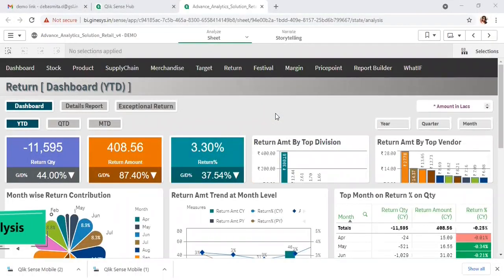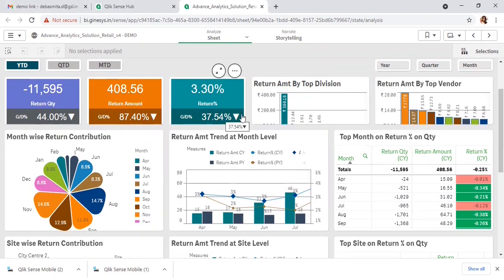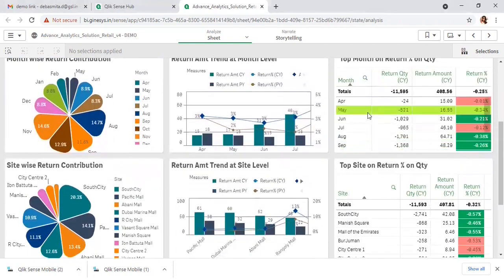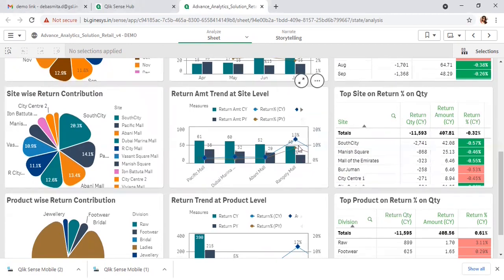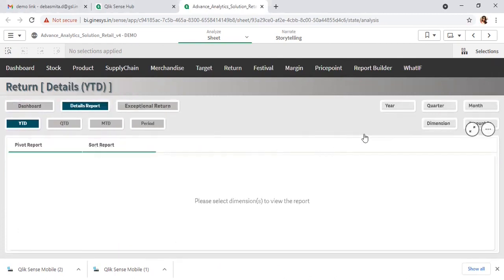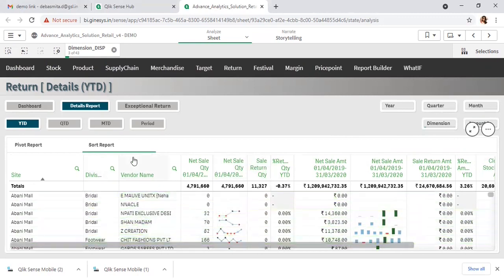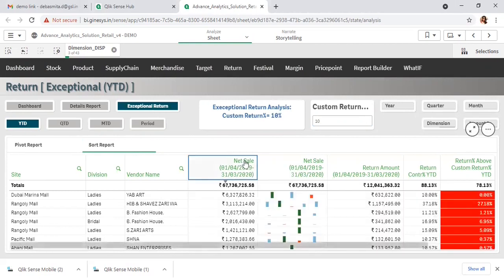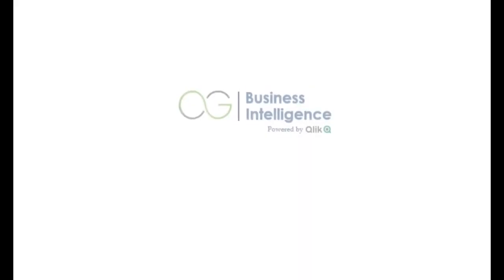Return Analysis | Ginesys Bi Retail Solution | Qlik Sense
Ginesys Retail BI gives you the complete picture at a glance on the dashboard using charts and graphs to ensure you understand all aspects of the trade.